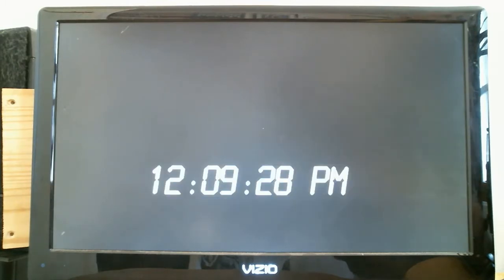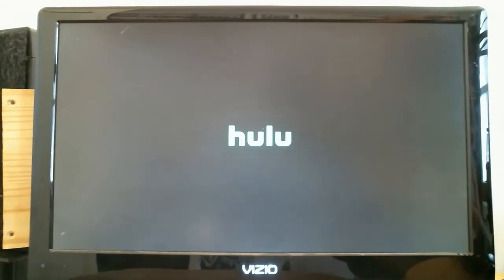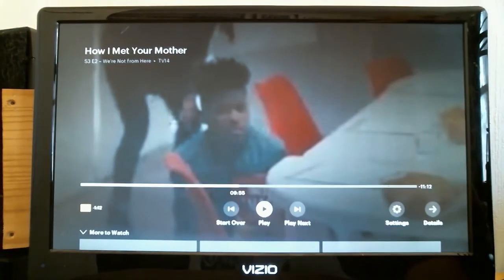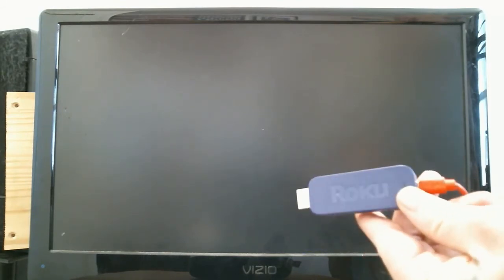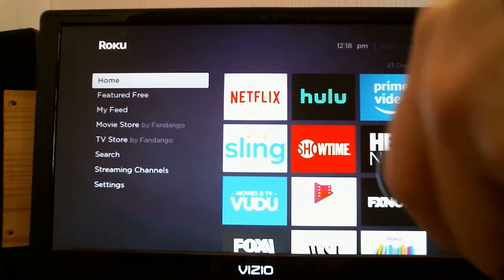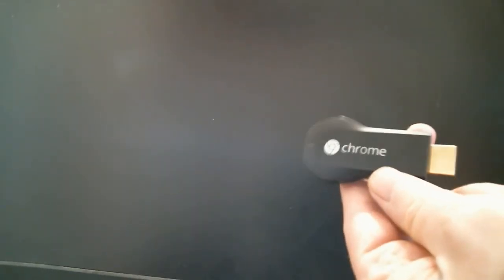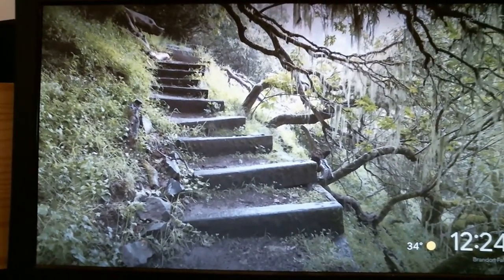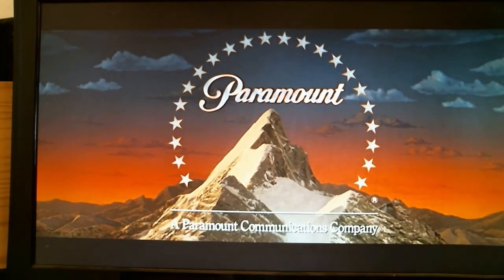Roku v Chromecast. Which one is better!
I compare Roku stick with Cromecast, for watching movies and TV shows!